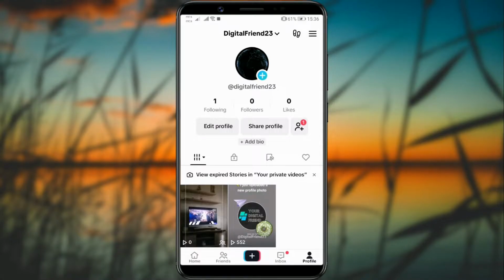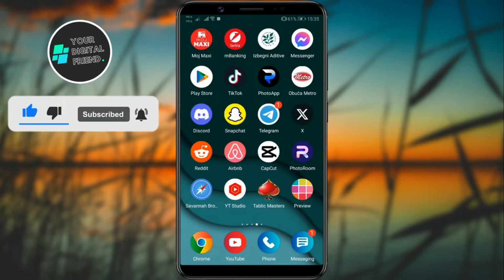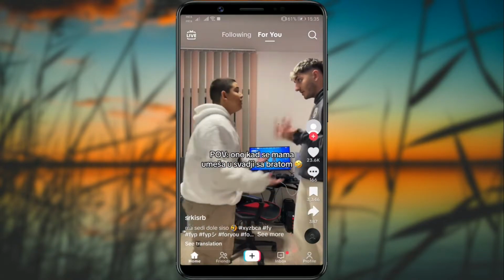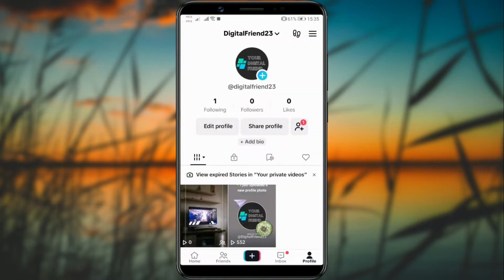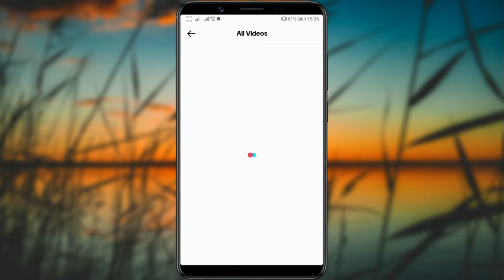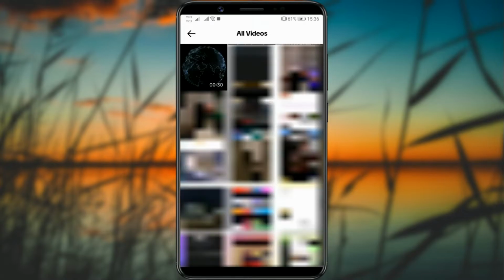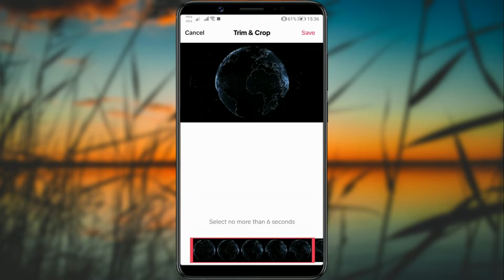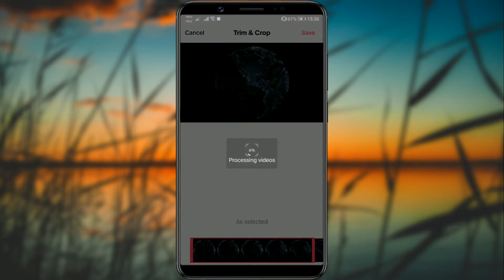How to Set a VIDEO as a Profile Picture on TikTok (2024)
Excited to stand out on TikTok? Now you can set a video as your profile picture! Follow these simple steps to add a dynamic touch to your profile.